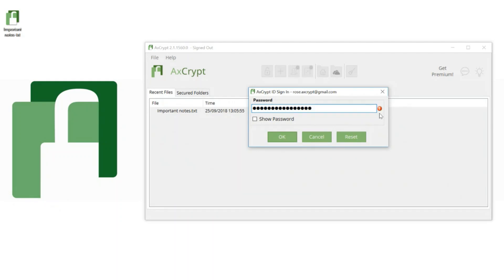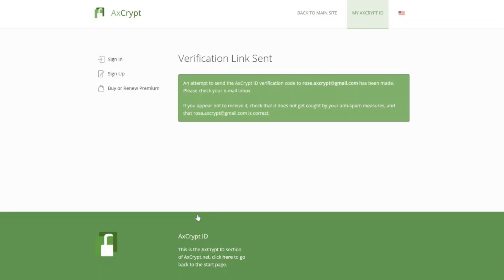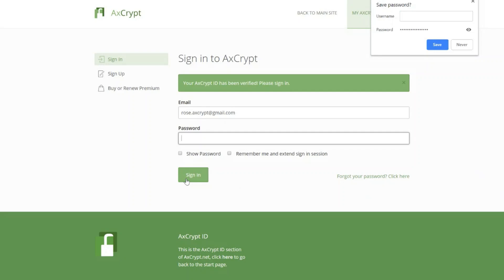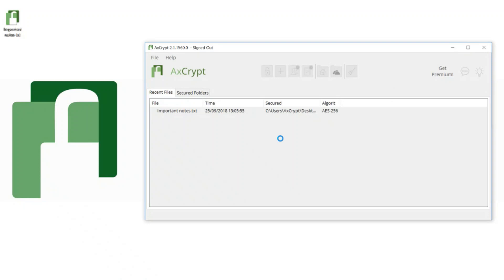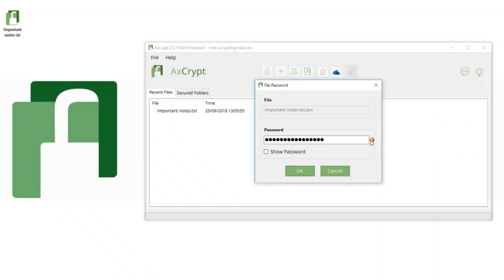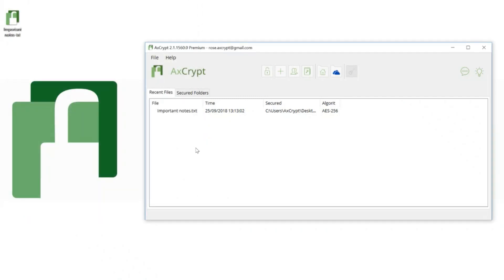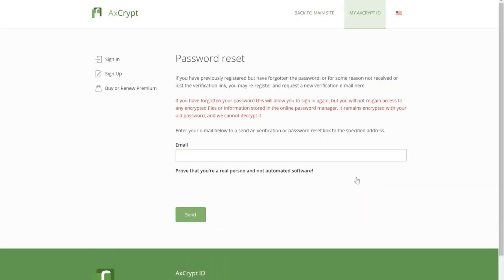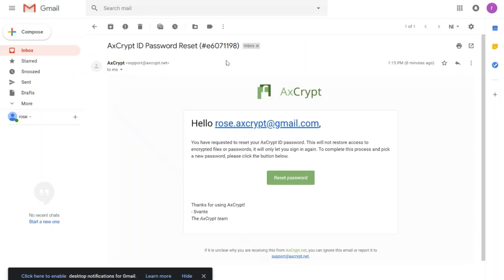AxCrypt: Password Reset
A tutorial on how to reset the password to your AxCrypt ID